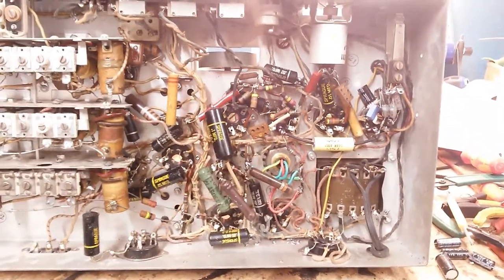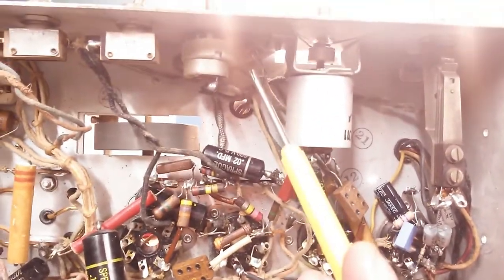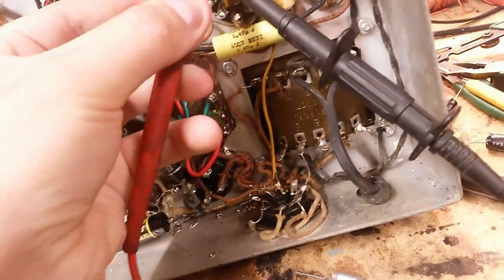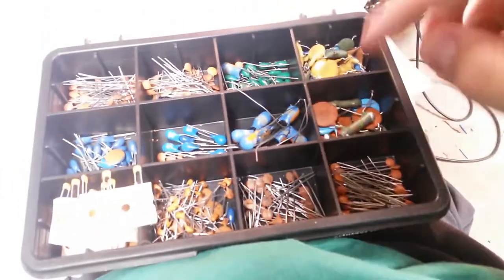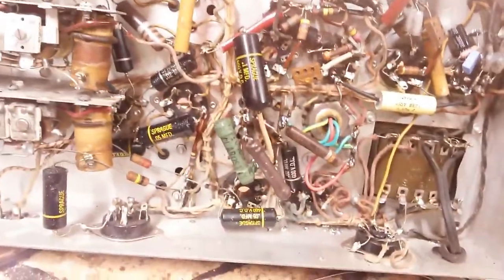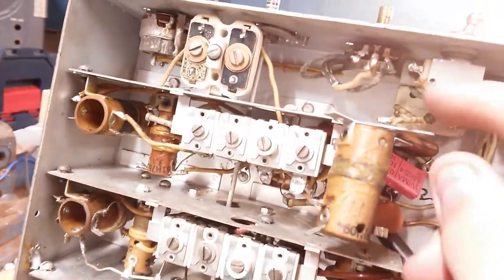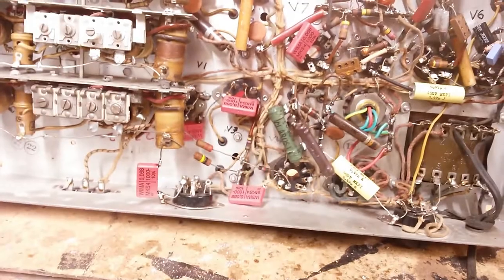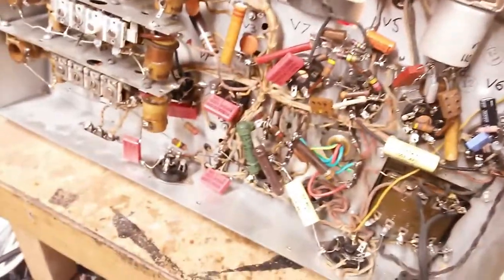Hallicrafter S-20R Part 4 - The Leak-o-Matic's gotta go!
In today's episode, we complete the re-cap of the S-20R, and I share a little trick on how to gain access to "the hidden waxie", under the tuning coils. Making it much easier to get access to and replace it. You only need to remove two screws and unsolder one wire! But there is a trick to getting the screws out. Watch the video to find out ;3